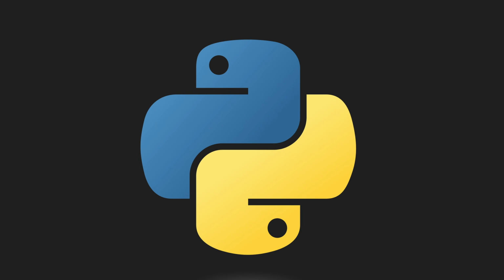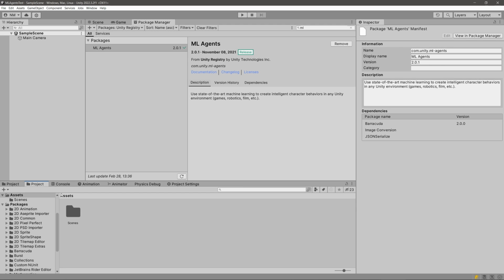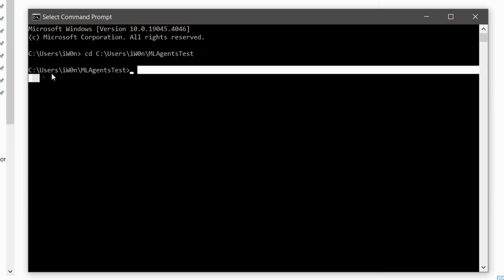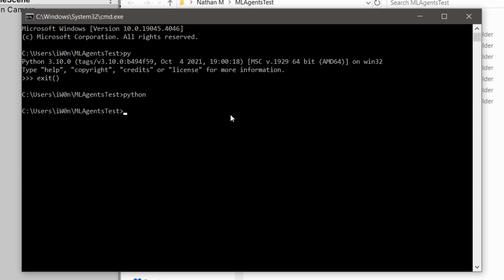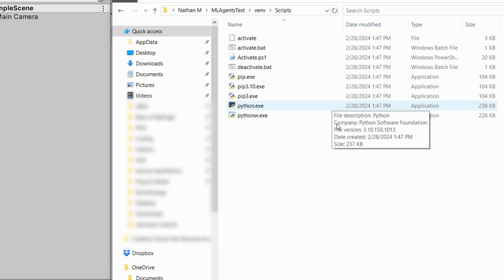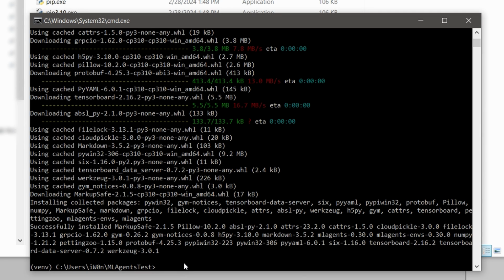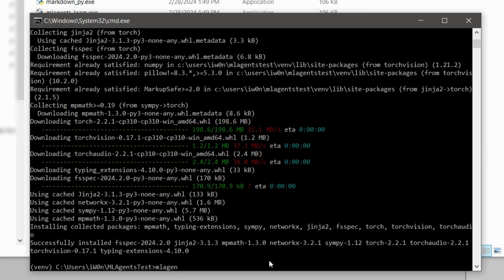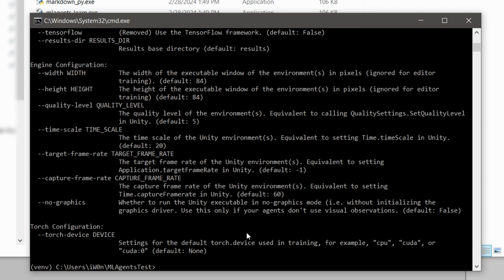Setting up ML Agents for Unity in 5 Minutes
** If you have troubles building wheels for numpy (as many people seem to have), please check the pinned comment! **